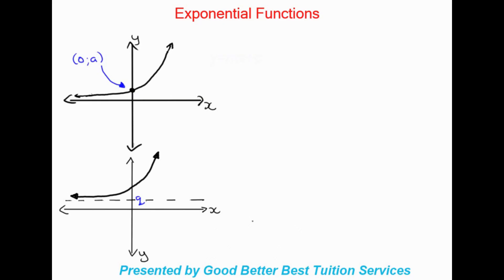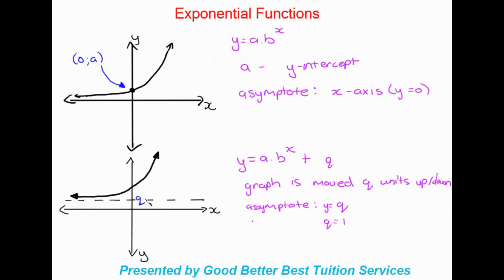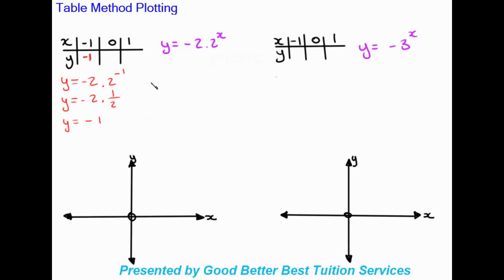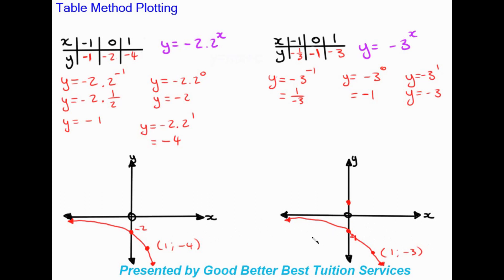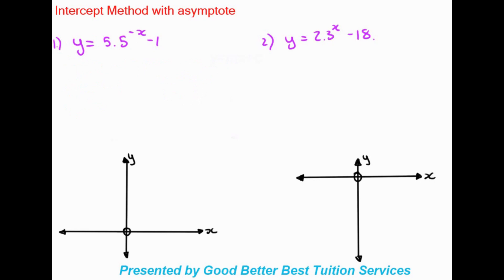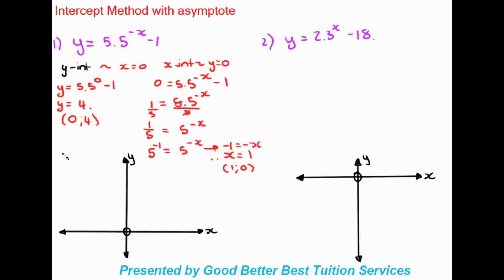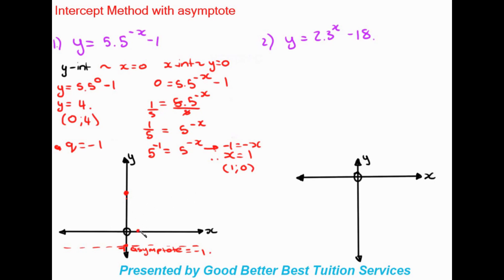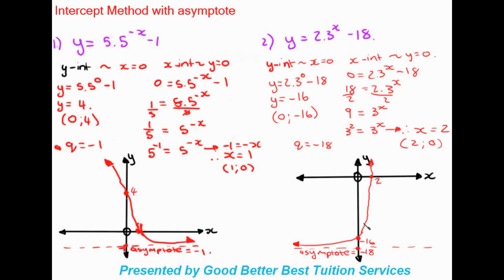Grade 10 Maths: Plotting Exponential Graphs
This video was created to assist our learners with plotting Exponential Functions